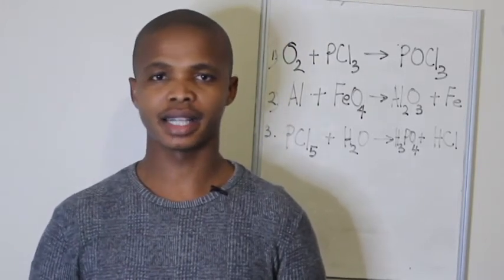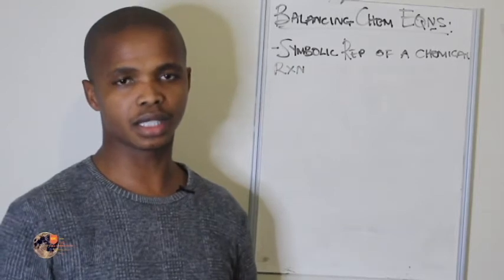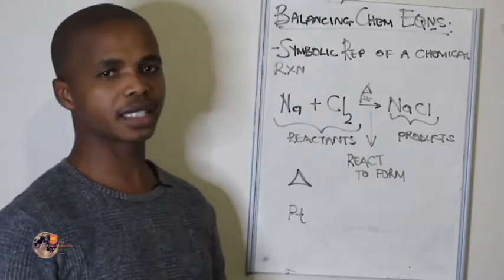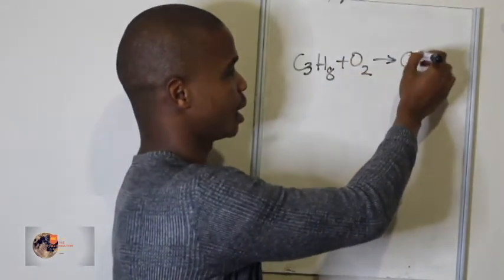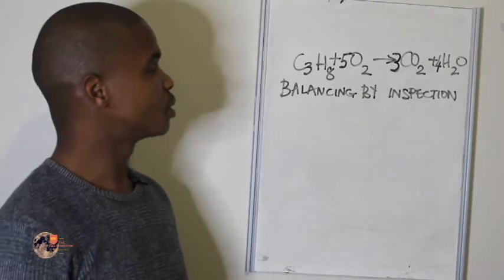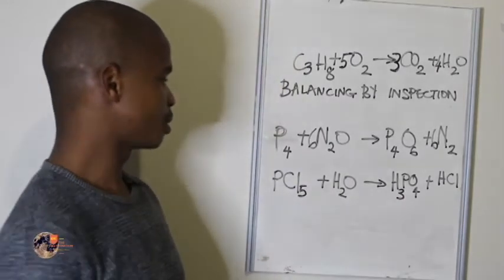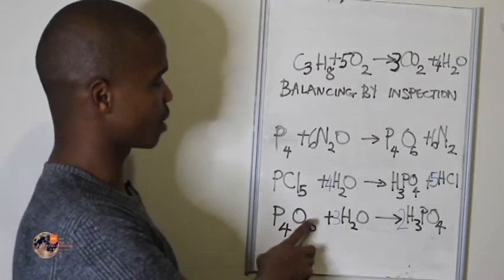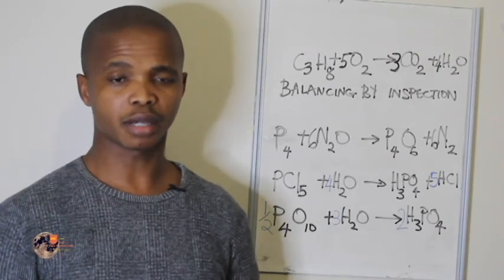LET'S BALANCE CHEMICAL EQUATIONS REAL QUICK | BASIC CHEM 101 | Side note on the description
When balancing equations, look for an element that appears only once in one substance on both sides of the equation and balance it first, before balancing elements which appear on more than one substance/compound on each side